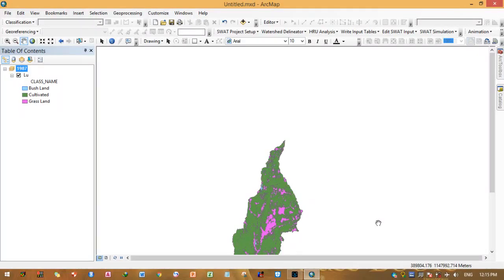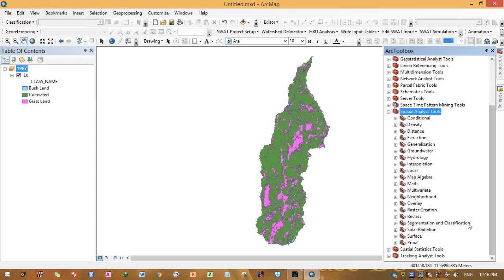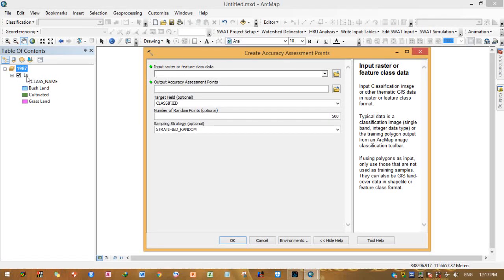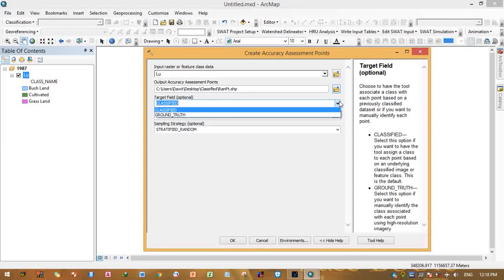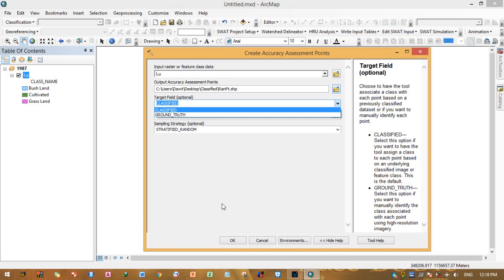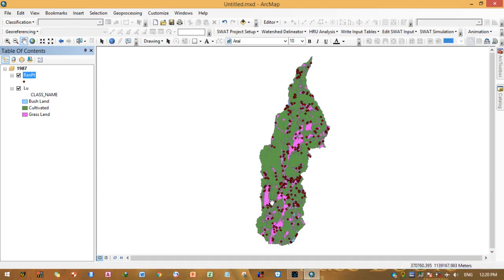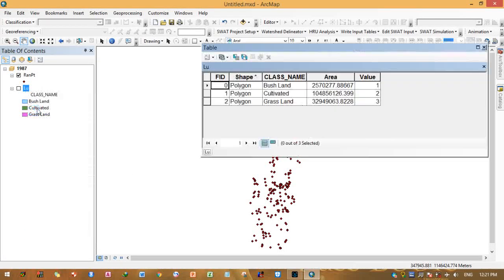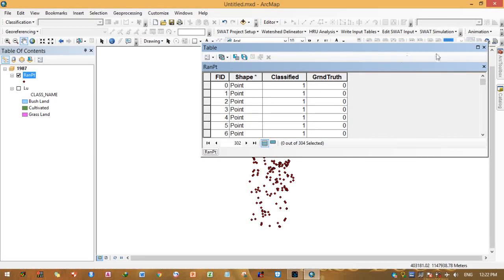Create Accuracy Assessment Points using Arc Map Arc gis [ Step by Step Explanation ]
Create Accuracy Assessment Points using Arc Map. Using "Spacial Analyst Toolset" then open "Segmentation and Classification" then open "Create Accuracy Assessment Points". This hopefully helps us to extract random points from google image raster and use these points for checking accuracy of Classified land use map.